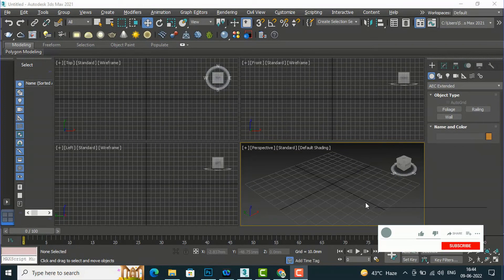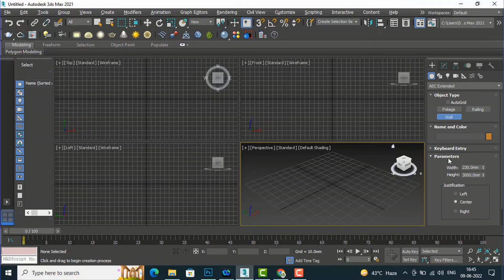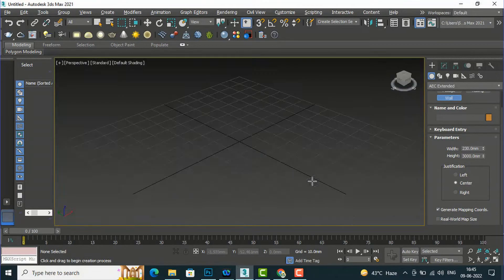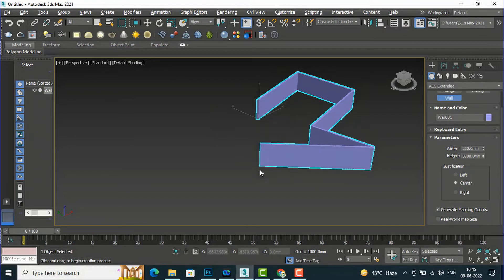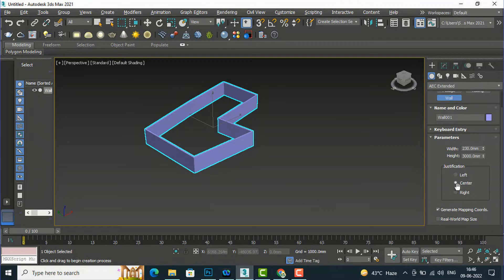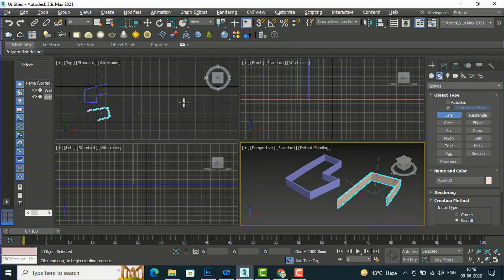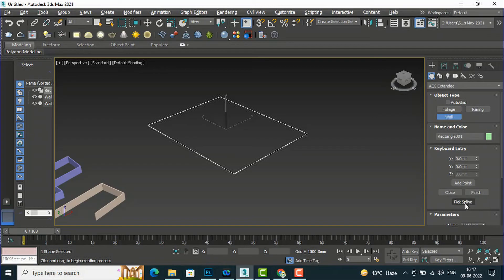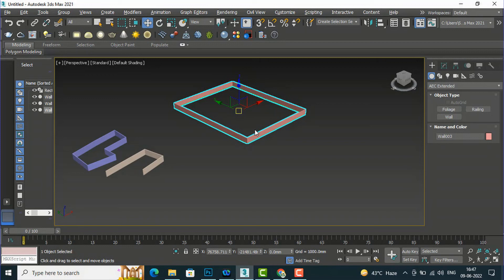AEC EXTENDED OBJECTS (WALL ) IN 3DS MAX (PART 19)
wall in 3ds max
how to make curved wall in 3ds max
how to create wall in 3ds max
how to draw straight wall in 3ds max
how to make straight wall in 3ds max
how to make a hole in wall in 3ds max
how to cut wall in 3ds max
how to make stone wall in 3ds max
curtain wall in 3ds max
how to make realistic stone wall in 3ds max